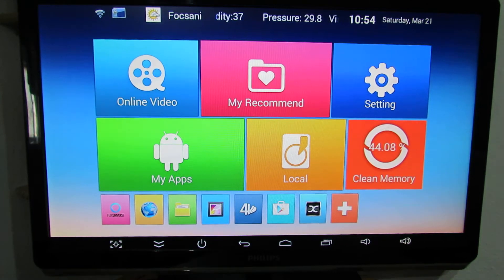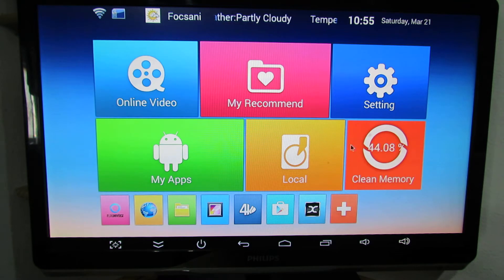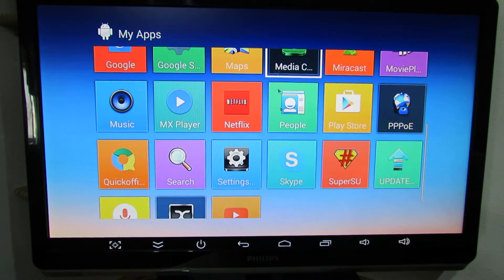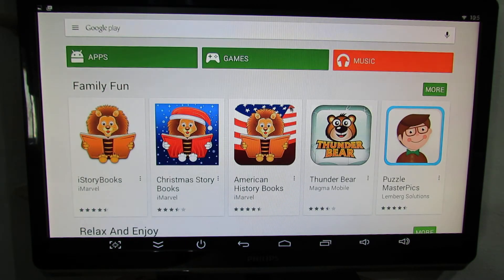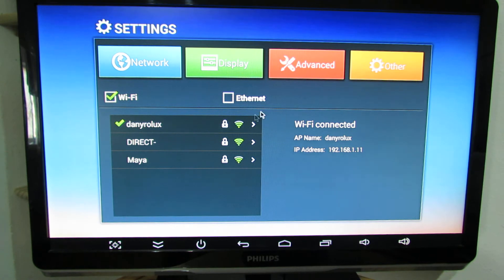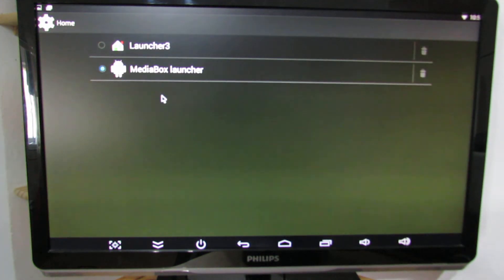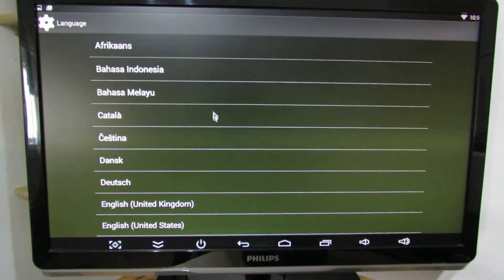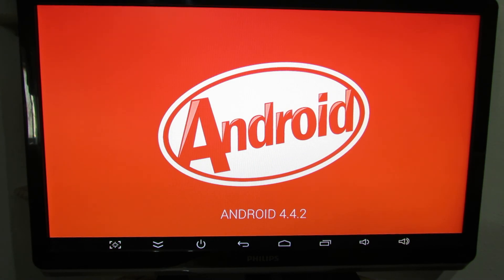Latest stock firmware 113K4 installed on Beelink S82 Plus TV Box